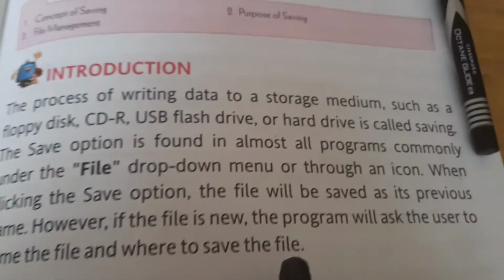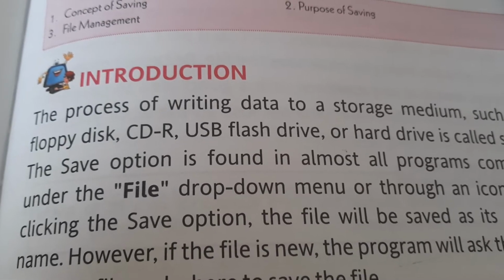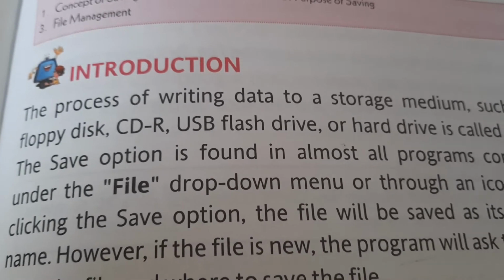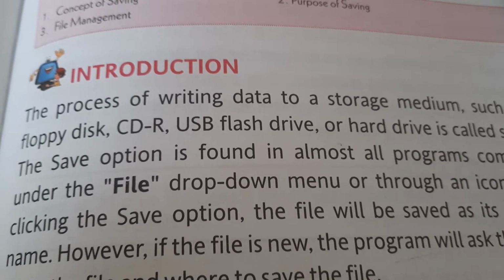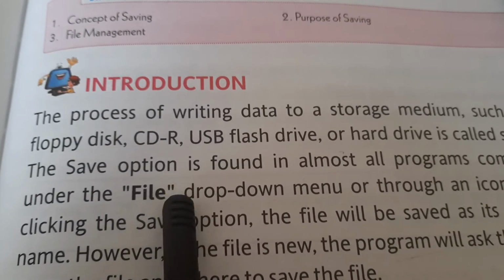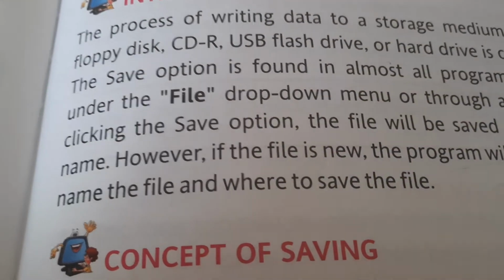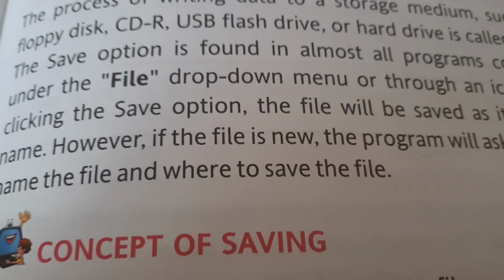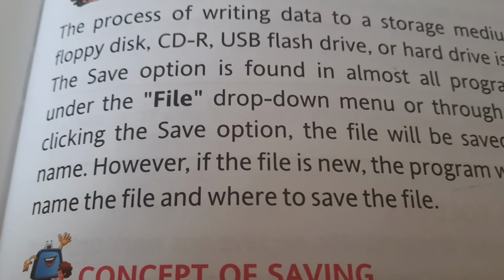Class 2 L 9 08/11 /21